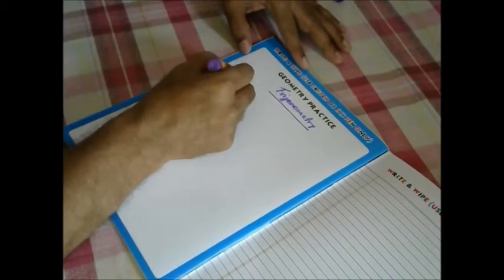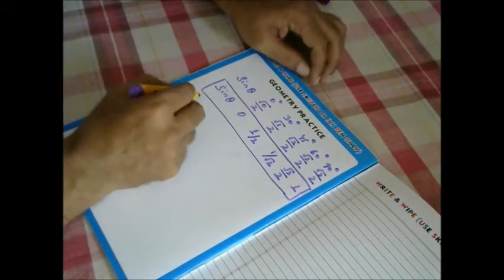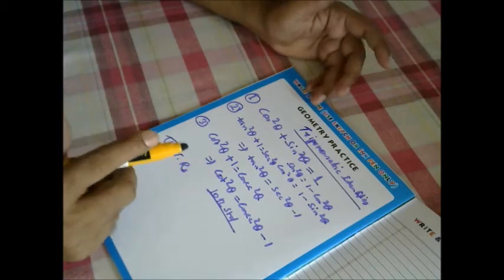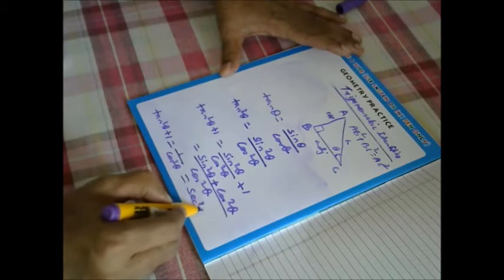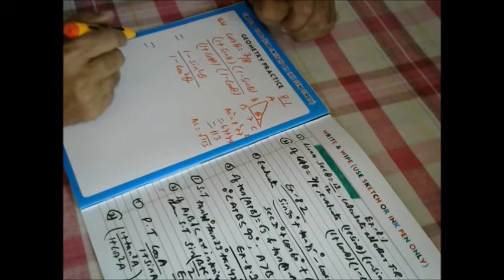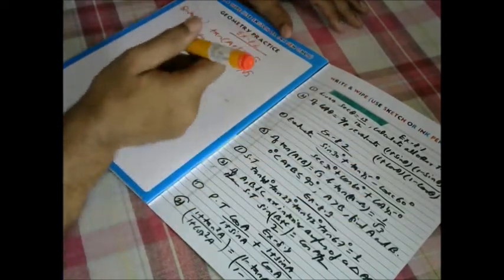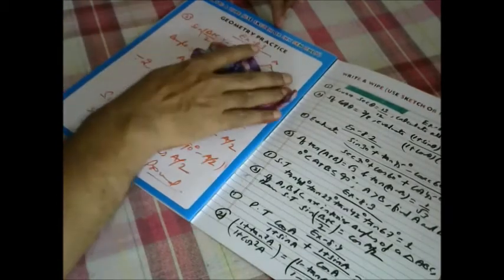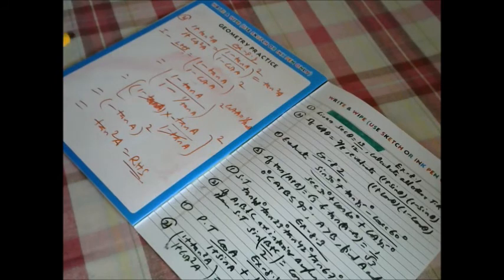Introduction to Trigonometry - Complete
This channel is catering academic videos related to Physics, Chemistry and Maths for all Standards.